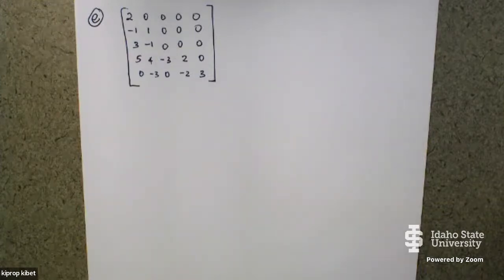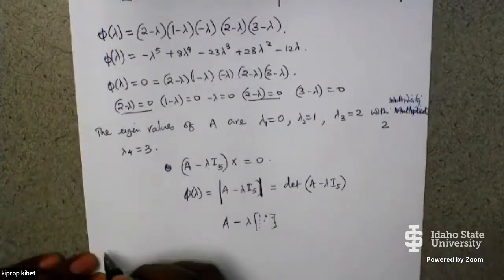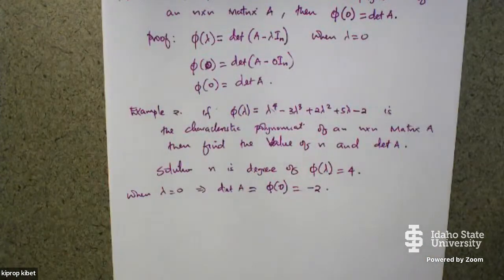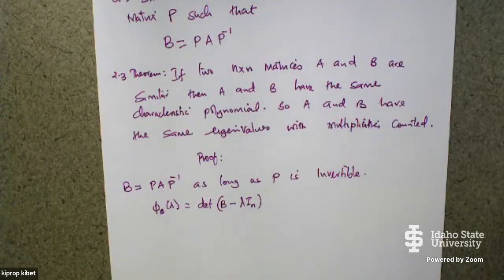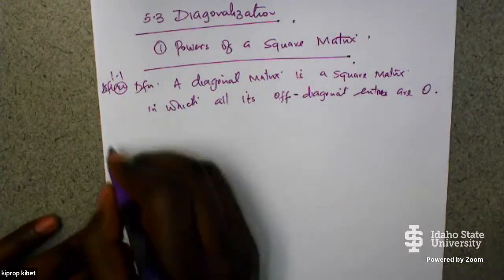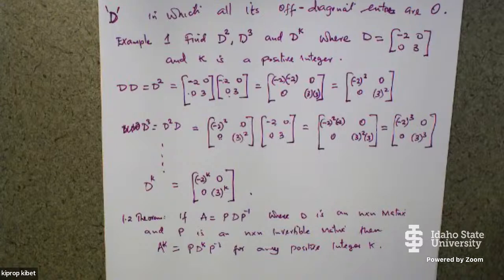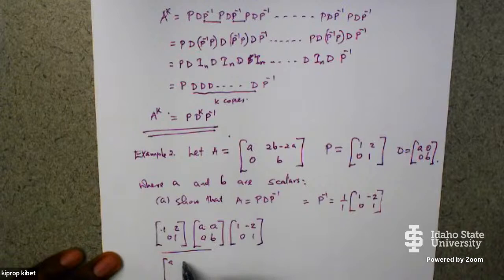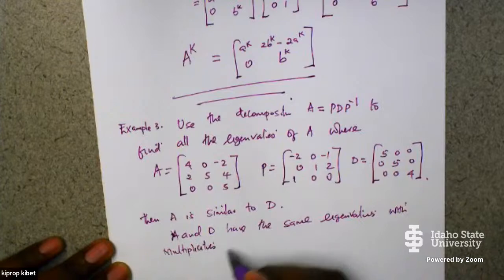MATH 2240 36